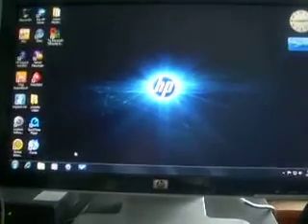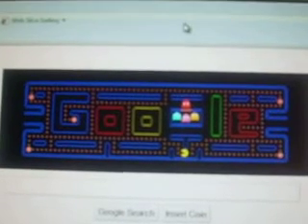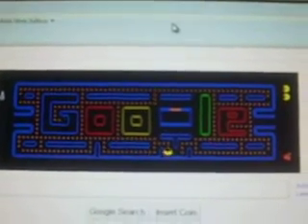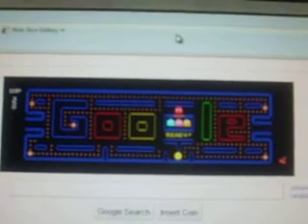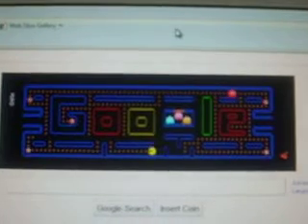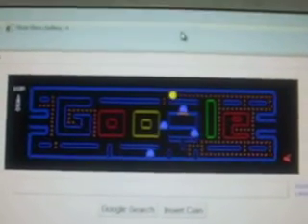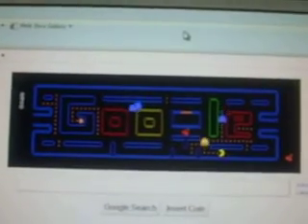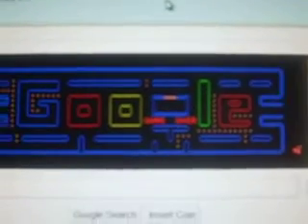Google celebrates Pac-Man 30th Anniversary!